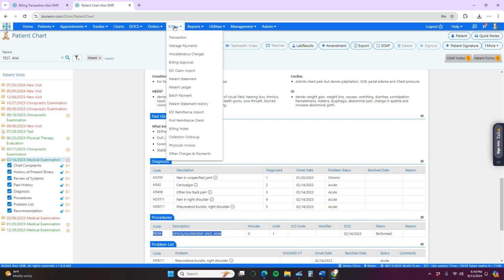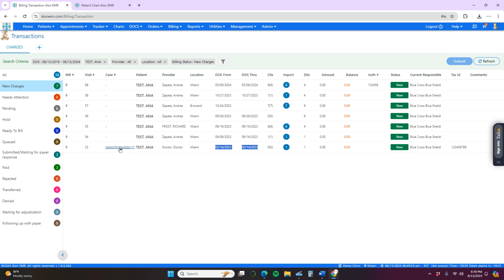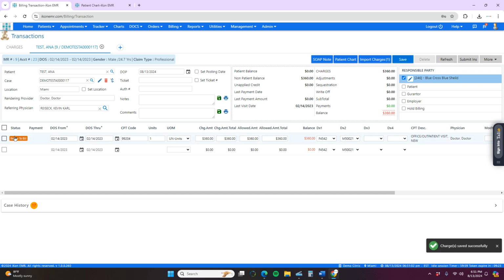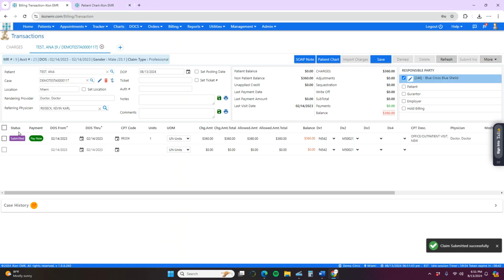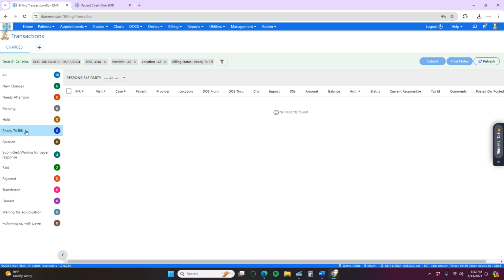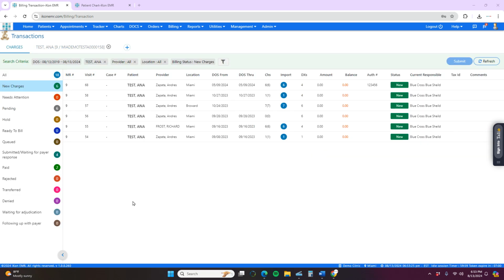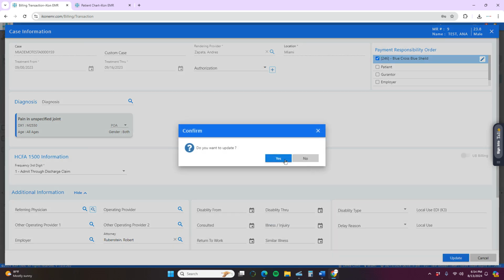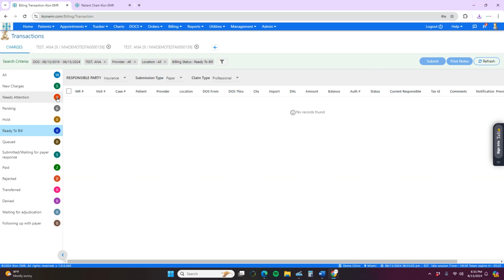Billing Process Tutorial 📝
In this video, I guide you through starting the billing process after completing a SOAP note. I demonstrate how to transfer information to the billing section, create cases, edit codes, and ensure correct billing details. Important steps include scrubbing claims, changing status to ready to bill, and submitting to insurance.